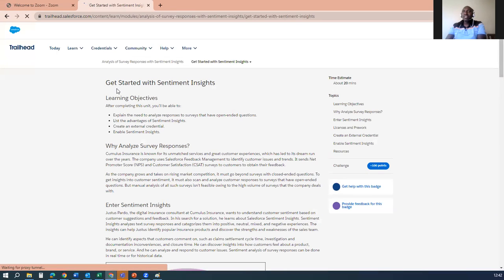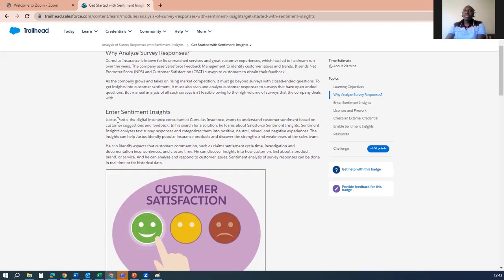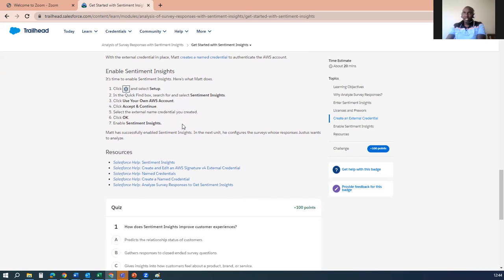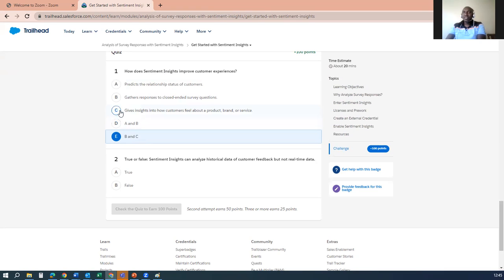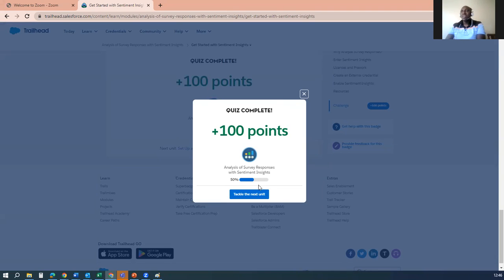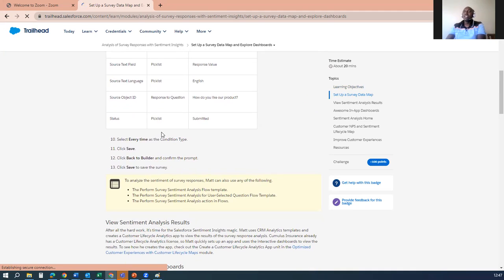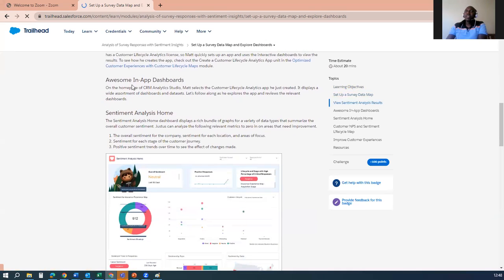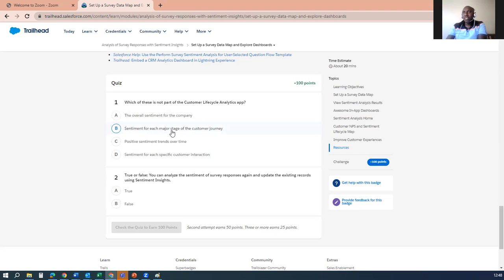Analysis of Survey Responses with Sentiment Insights Salesforce Trailhead Module